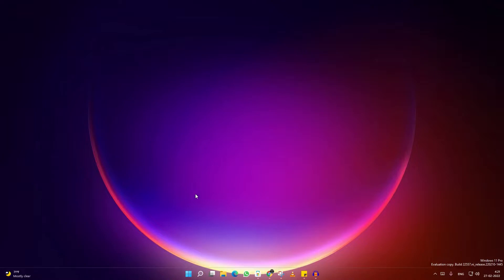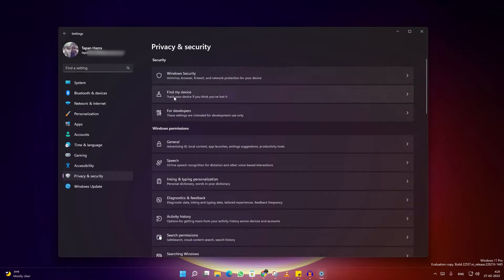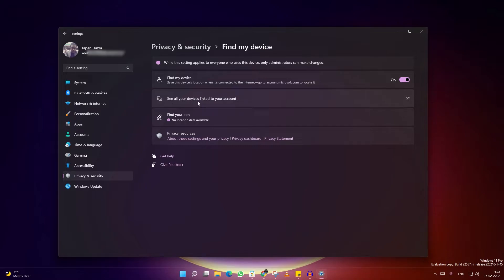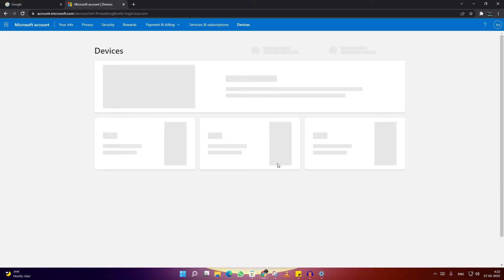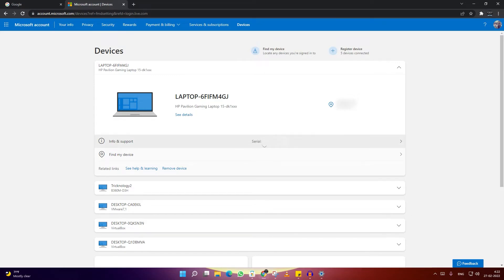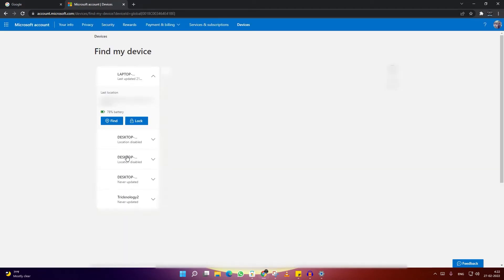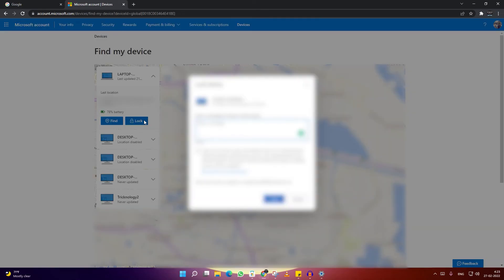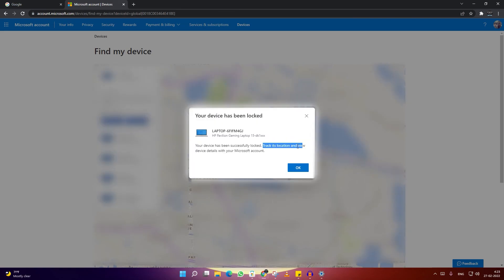How to Enable and Use Find My Device in Windows 11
Here in this video tutorial, I will show you guys how to enable and use find my device features in your Windows 11 Laptop or PC.